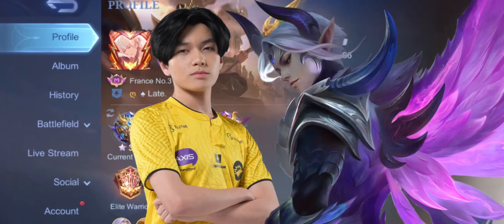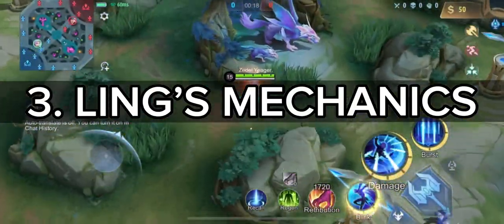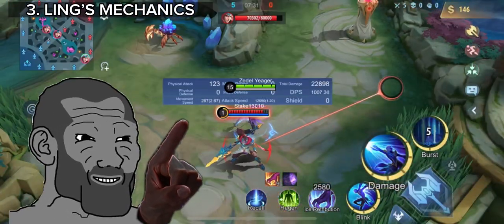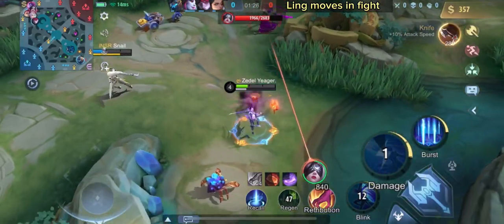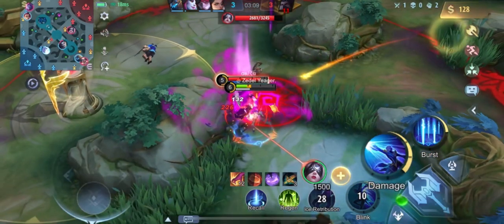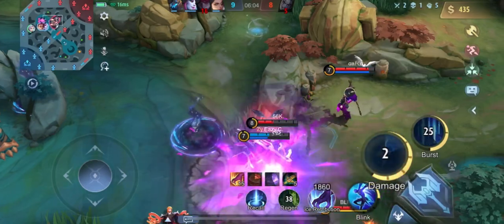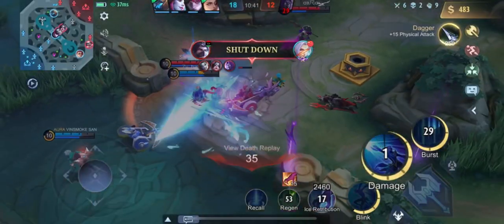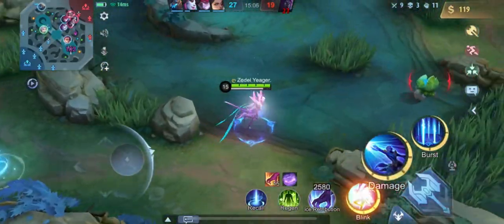PRO LING TUTORIAL 2023 | Pro Guide | Tips & tricks Mobile Legends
00:00 - intro
00:35 - emblems : still noob
01:13 - builds : not bad
01:54 - Ling mechanics : good
3:36 - theory playstyle : close to pro
4:40 - practice with tips : tryhard until pro

Top global Ling pro
Ling ultimate guide complete, how to carry 1v5 Ling best build
Ling emblem
How to play Ling
Kairi Ling
Albert Ling
Pro Ling
Solo carry
Solo rank
Pro players
How to become a pro player
How to play jungler
Jungle guide
Ling tutorial
Ling combo
Ling 5 blades combo